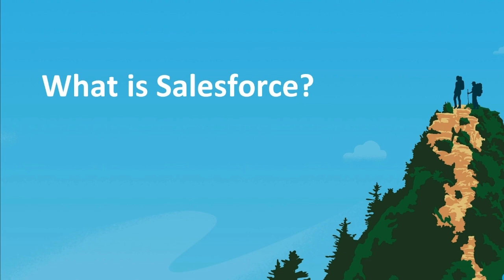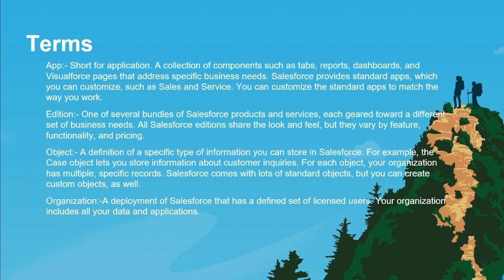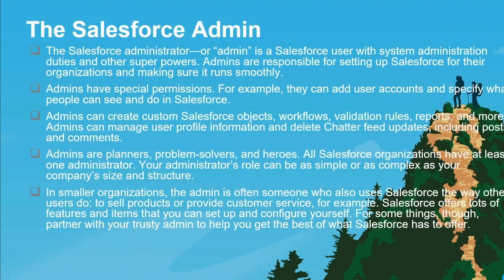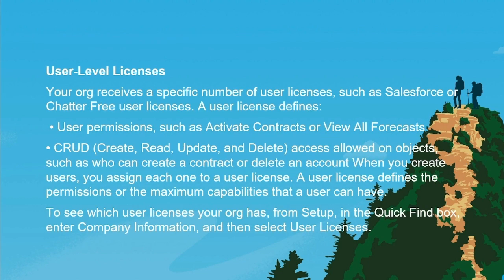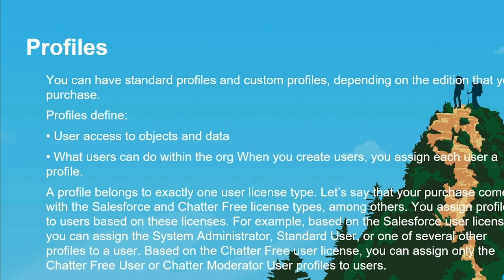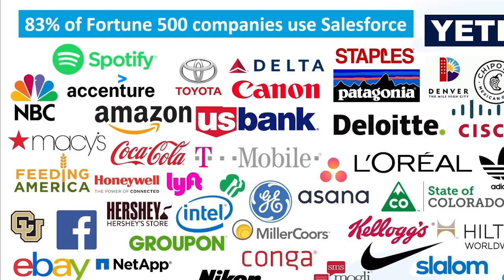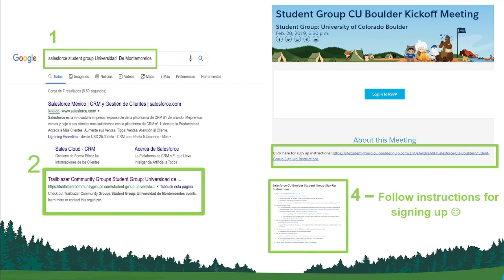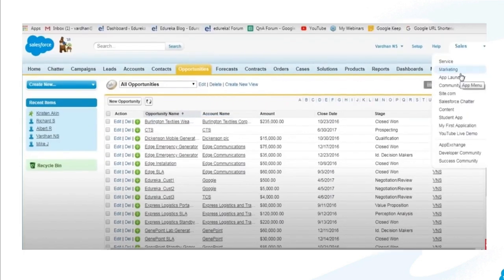Introduction to Salesforce SF 18 V1